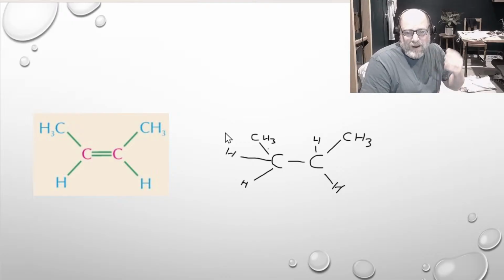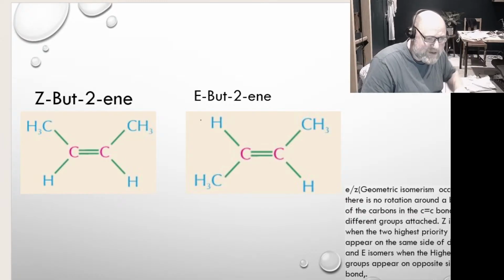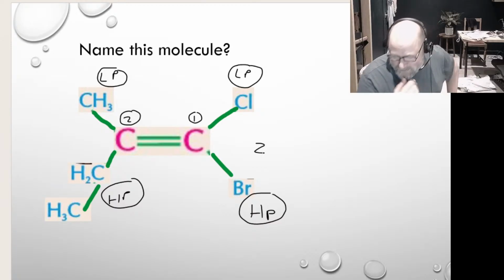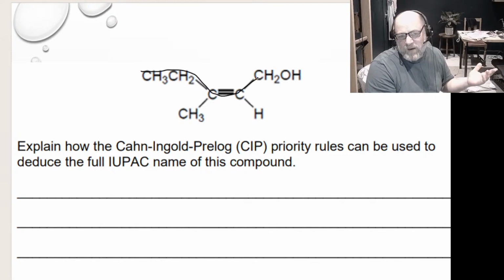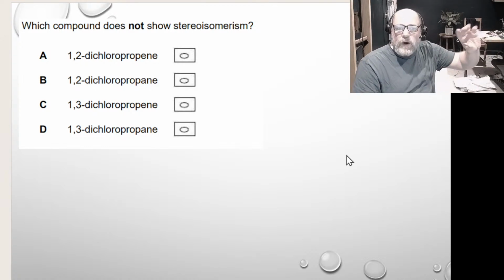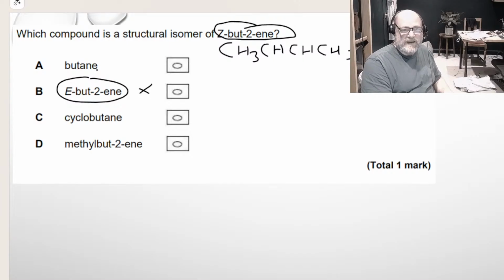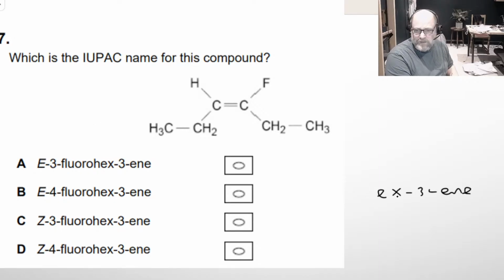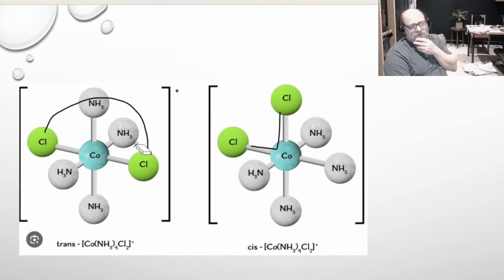A-Level Chemistry Free tuition LIVESTREAM NUMBER 11 E/Z Isomerism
I will be going few a few exam questions for A-Level Chemistry join the stream
and interact on the chat

Todays live is on E/Z Isomerism